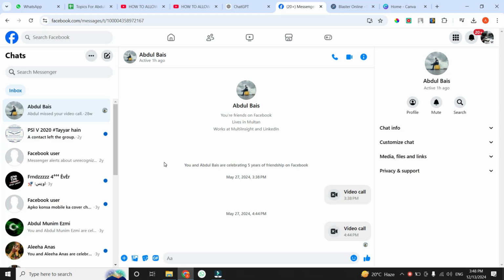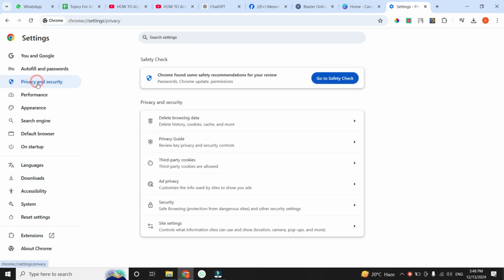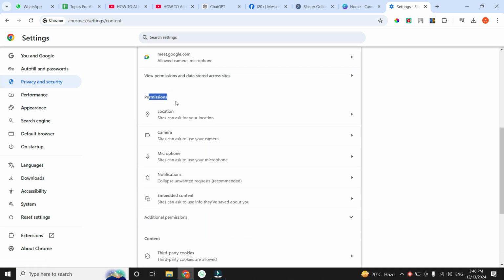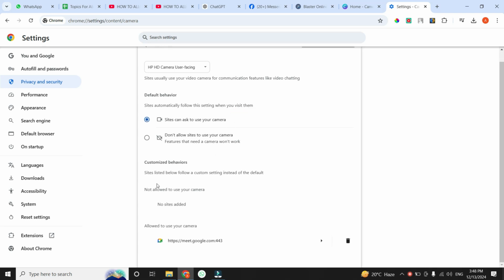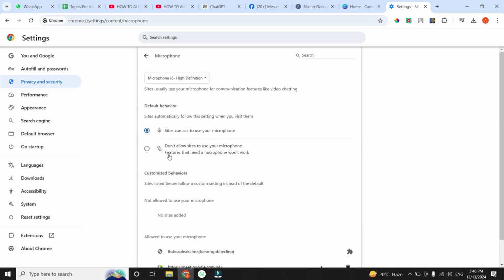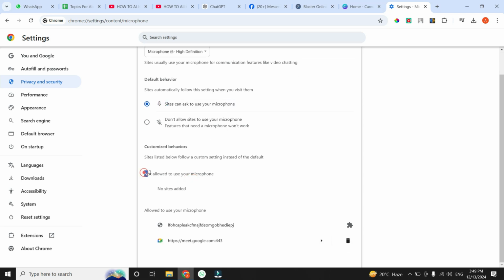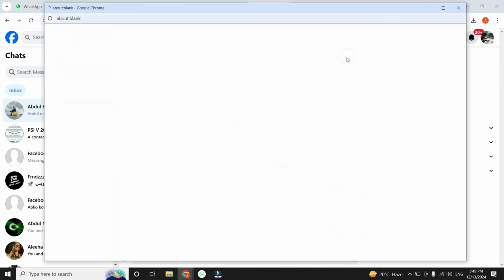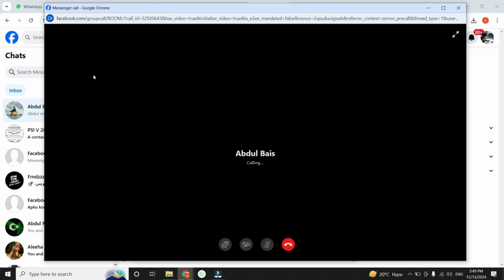Fix Laptop/PC/Computer Messenger Video Call Problem | Quick & Easy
Are you struggling with video call issues on Messenger using your laptop, PC, or computer? This video will guide you step-by-step to fix common problems like a black screen, no sound, or camera not working during Messenger video calls. Whether you're using Windows or macOS, learn quick troubleshooting tips to solve connectivity issues, update your browser, adjust microphone and camera permissions, and ensure smooth video call performance.